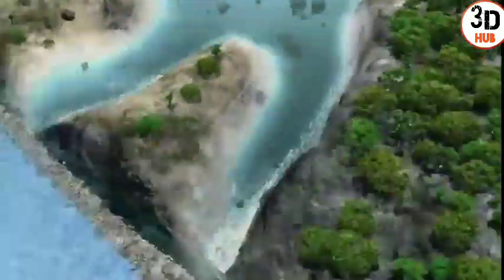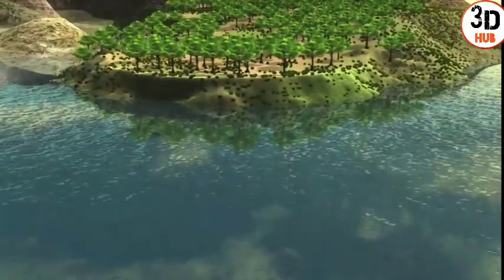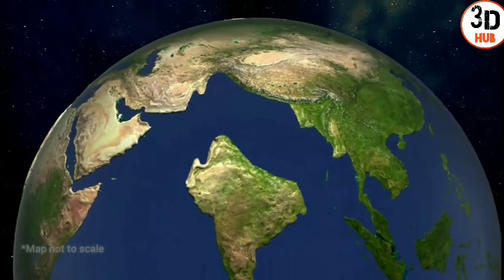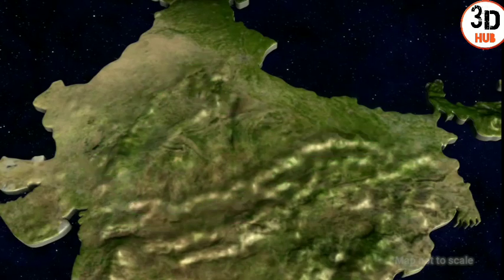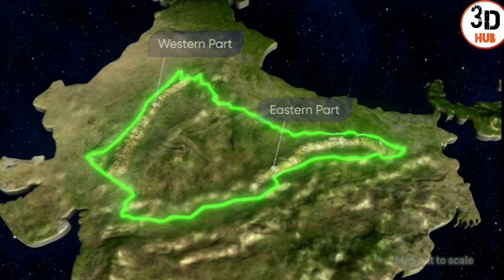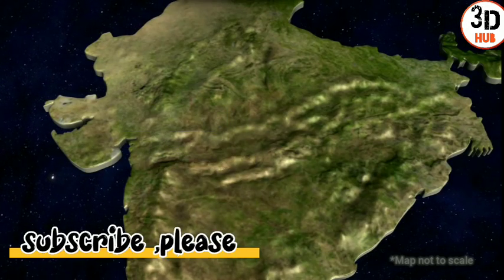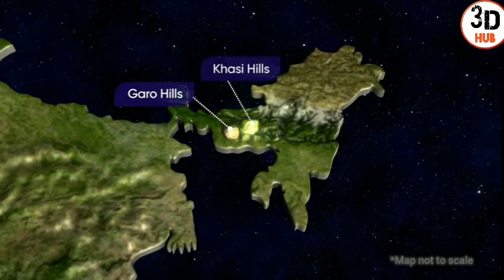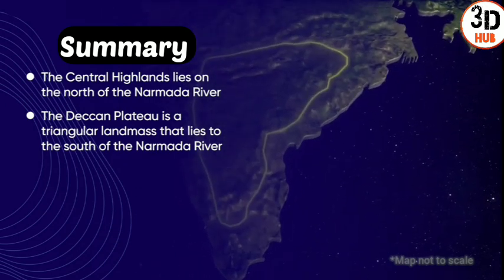peninsular plateau of India..//learn how deccan plateau of India is?💯through 3DANIMATION with notes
🙏thanks 🙏🏻